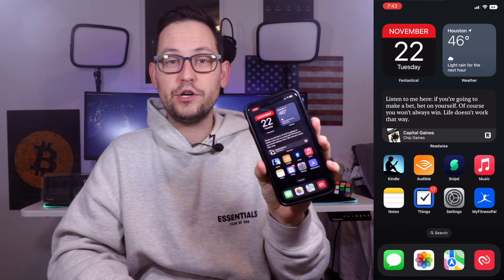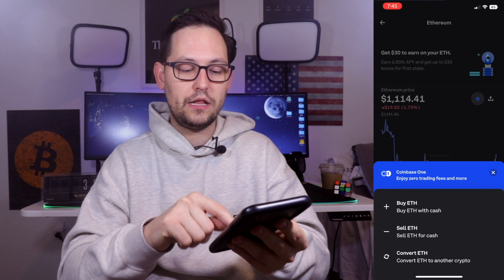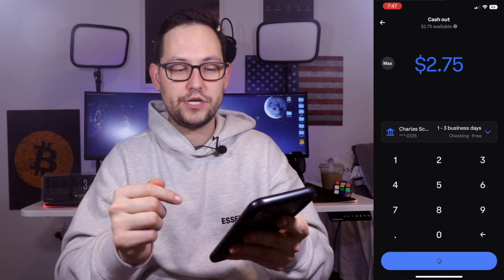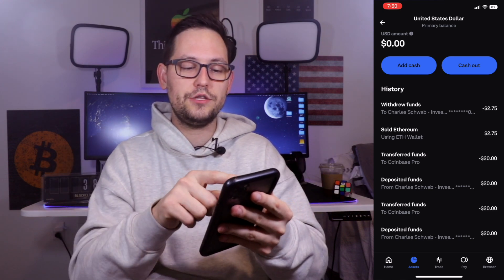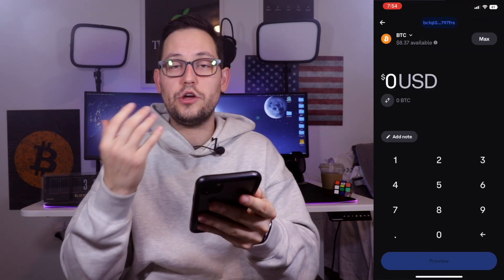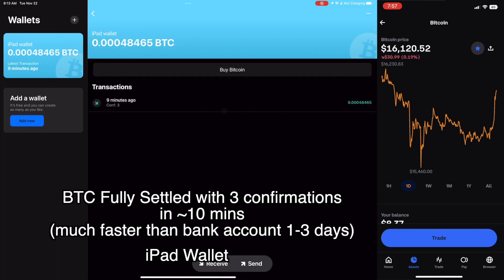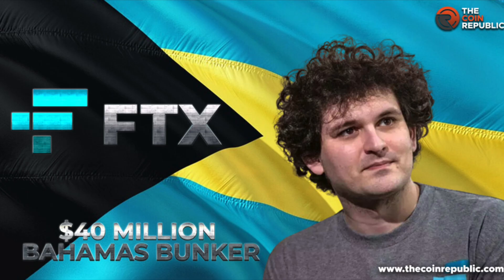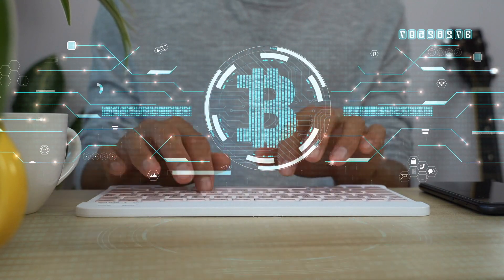Withdraw Your Money from Coinbase to a Bank Account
In this video I show you how to withdraw your money from Coinbase to your bank account. We cover withdrawing your US dollars from Coinbase into your bank account AND how to withdraw your bitcoin or cryptocurrency from Coinbase into a wallet you control (I used Bluewallet on my iPad in this demo).

Using self custody is an important step in understanding bitcoin and cryptocurrencies - don’t feel like you have to do it all at once. Start small and level up from there. Just make sure to get off zero as soon as possible!

🪙 Sign up for Coinbase Advanced Trade (the biggest US crypto exchange) and get the latest promotion

🔑 Secure your Crypto with Ledger Nano X my favorite hardware wallet

Withdraw From Coinbase to Bank Account 0:00
Withdraw Crypto from Coinbase 3:59
Why You Should Withdraw Crypto From Coinbase 5:54